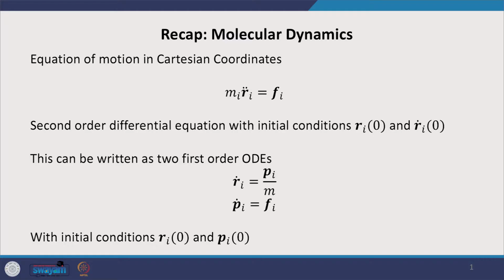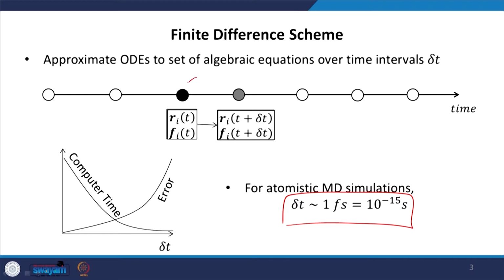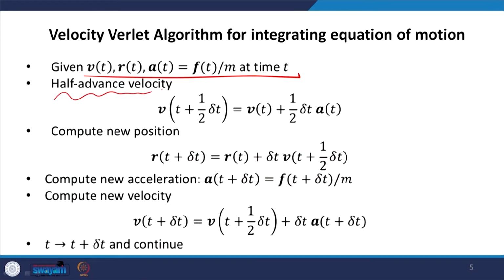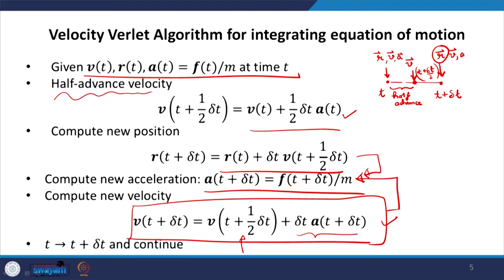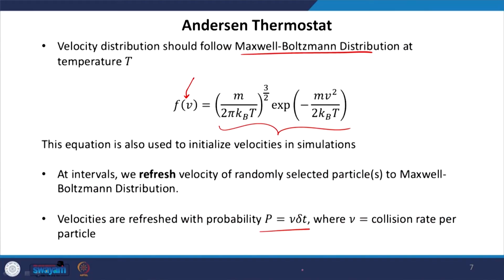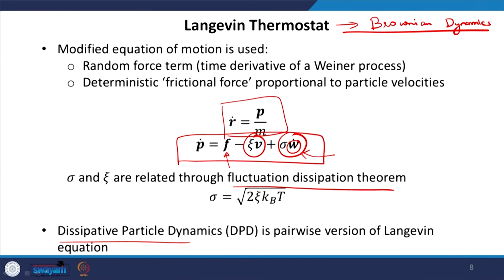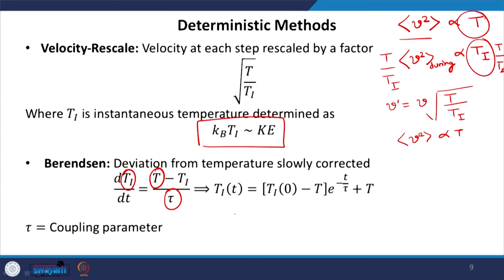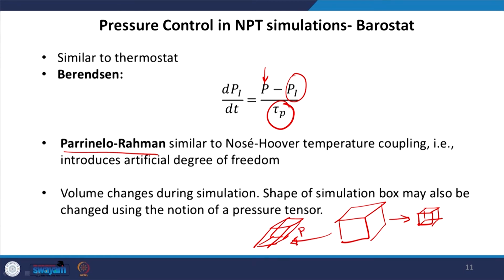lecture 46: Numerical implementation of MD; thermostat and barostat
Finite difference scheme, velocity-verlet scheme, Barostat, Thermostat, strong coupling, weak coupling, types of barostat, types of thermostat, pressure tensor, Langevin equation, instantaneous temperature, weiner process, stochiostatic method, deterministic methods